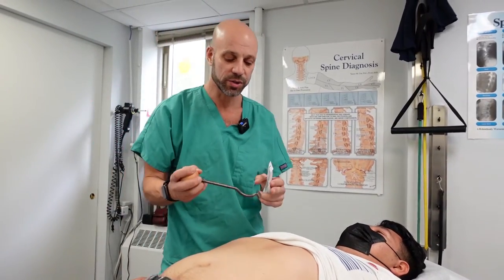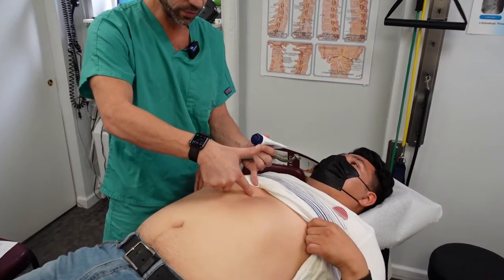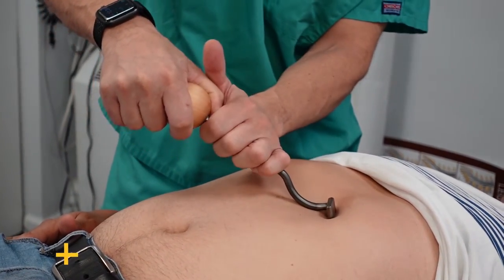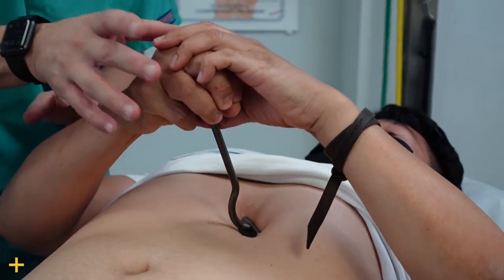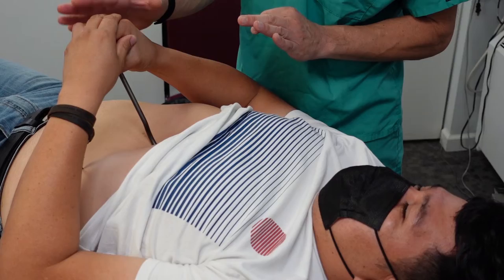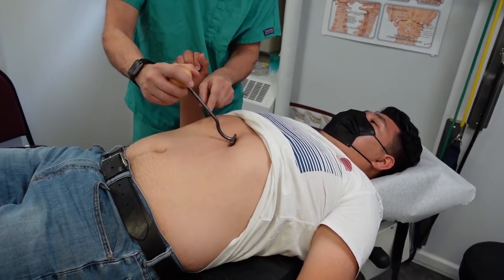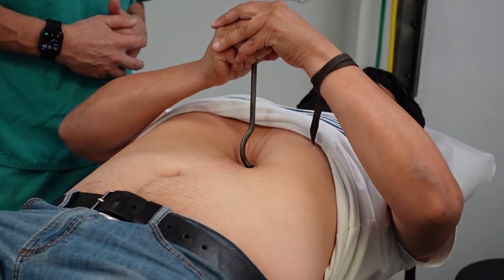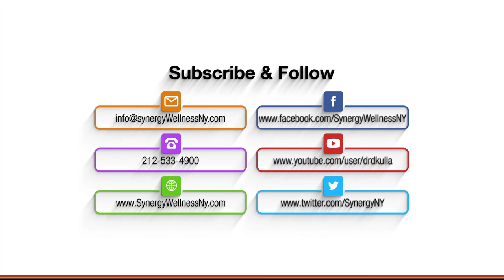Hiatal Hernia HOME TREATMENT TOOL